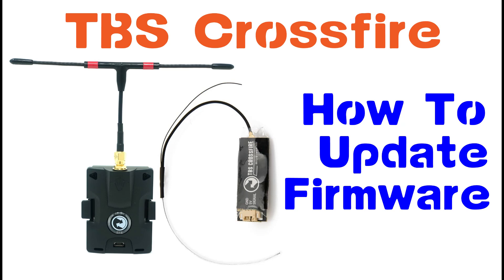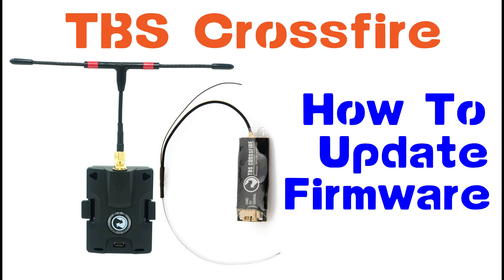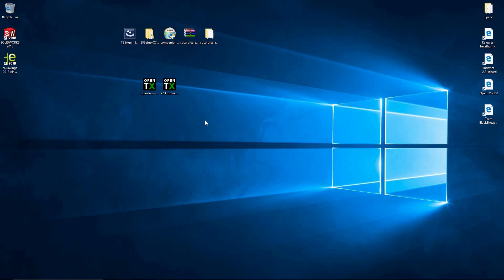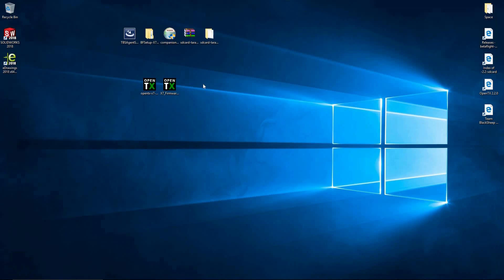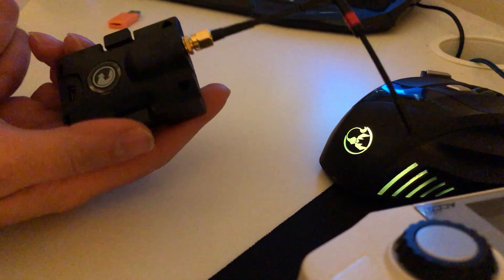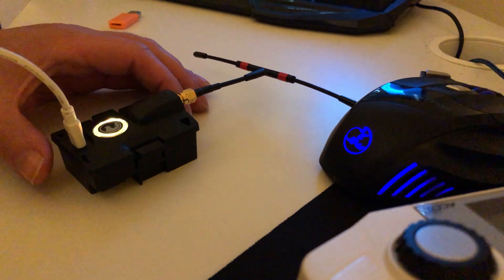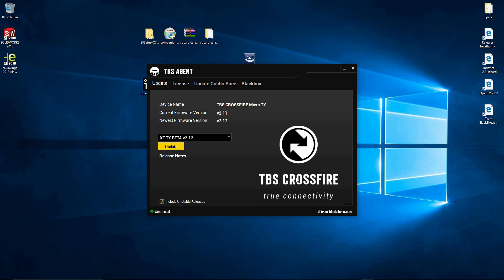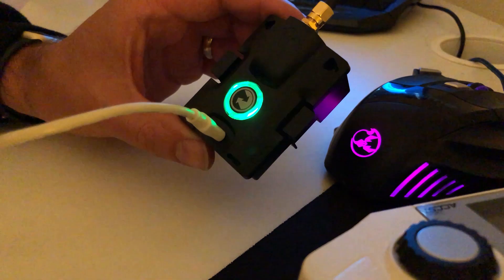TBS Crossfire | Micro TX Firmware Upgrade / Update / How To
In this video we will show you how update / upgrade the TBS crossfire Micro TX Module.

This video is a part of the Taranis QX7 Mod to enable the full potential of the TBS Crossfire.